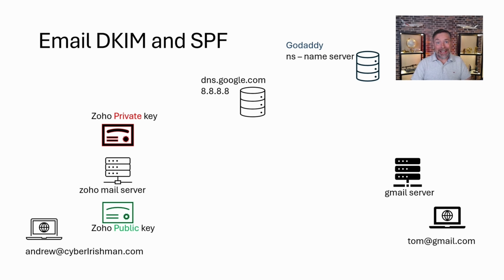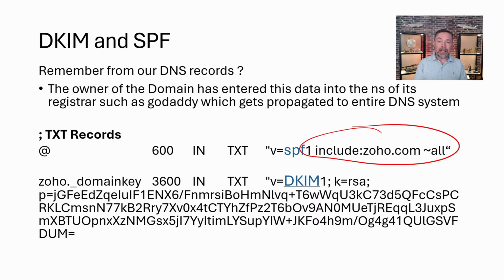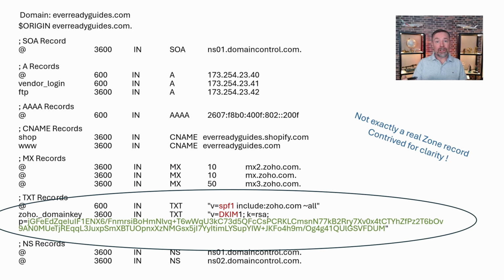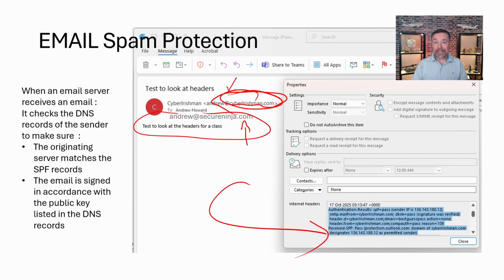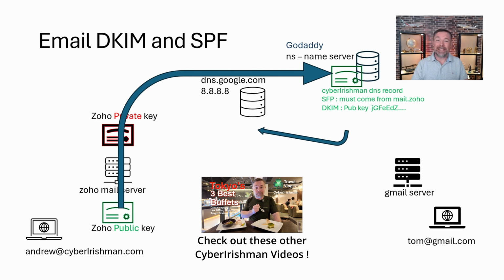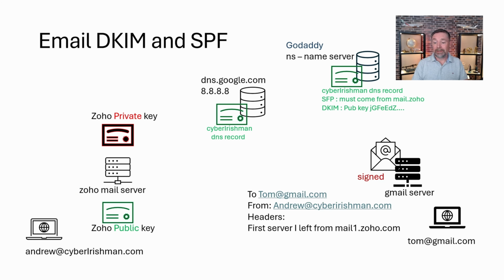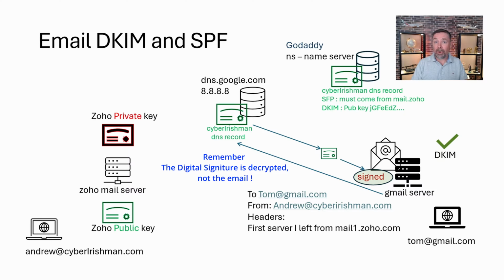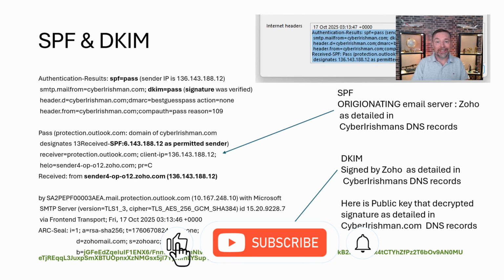DKIM & SPF - Fully explained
Part of the ‪@CyberIrishman   DNS lecture series .
The CyberIrishman explains exactly how DKIM and SPF work
Also see the full 1l  hour lecture  for EVERYTHING DNS.